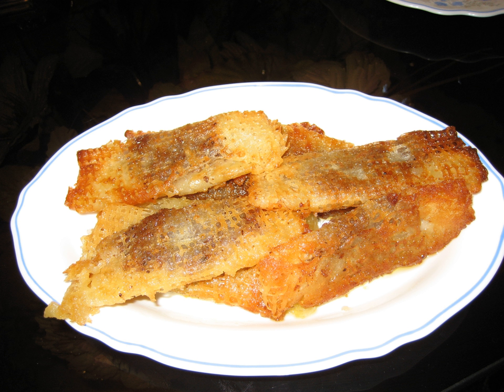Reshteh khoshkar | Wikipedia audio article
This is an audio version of the Wikipedia Article:
Reshteh khoshkar

SUMMARY
Reshteh khoshkar (Persian: رشته‌خشکار‎) is the traditional cookie for Ramadan in Gilan Province, Iran. It is made of rice flour, and filled with sugar, ground walnuts or hazelnuts, cardamom, cinnamon, ginger and spice, fried in hot oil or fat.In Turkey, this pastry is called Erişte Cöreği. Made of rice flour, wheat flour, sugar, almonds, walnuts, and cinnamon, it is slowly fried in oil. Rice flour batter is poured in a small container with multiple holes such that the rice batter runs out of it as fountain. This container is then used to make a pattern on a hot skillet with the running rice batter. The hot skillet firms up the rice batter and makes a thin patterned sheet of rice pastry. A filling of crushed walnuts, sugar and sometimes other ingredients is placed in the center of the pastry and folded securely. This is then fried in oil and enjoyed. More information can be found here